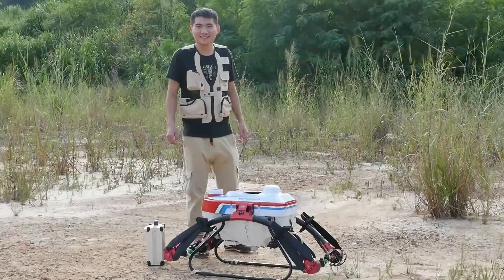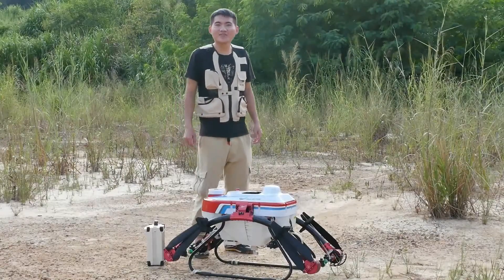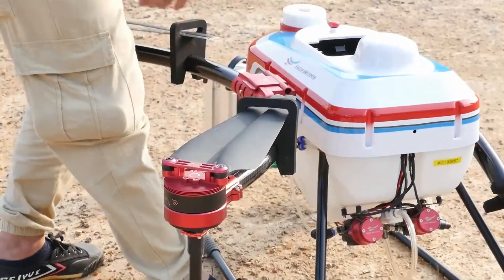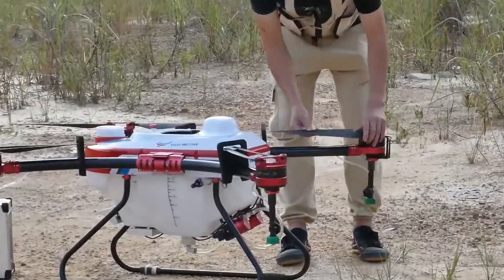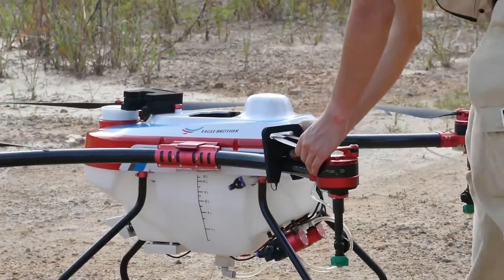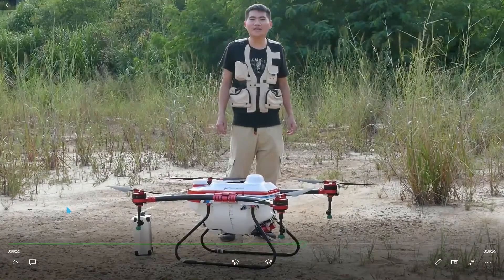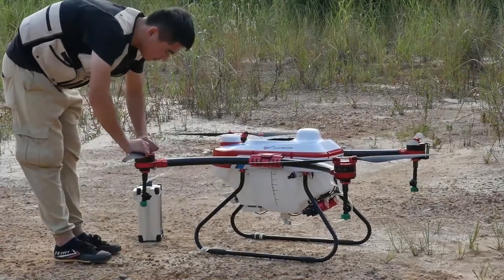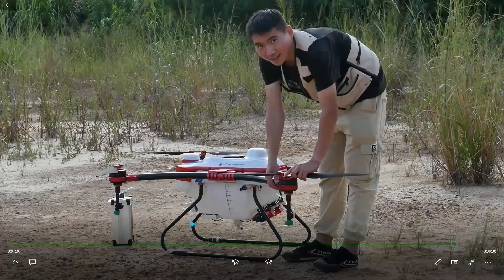03 pre flight check.mp4